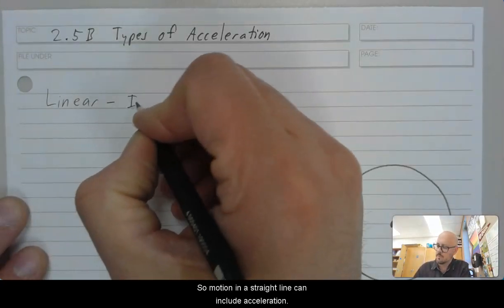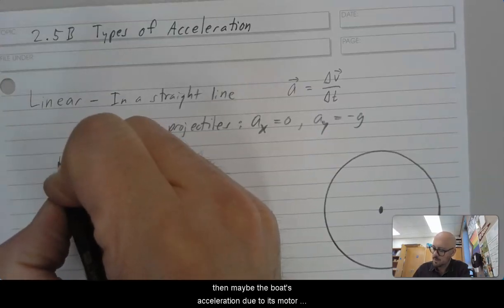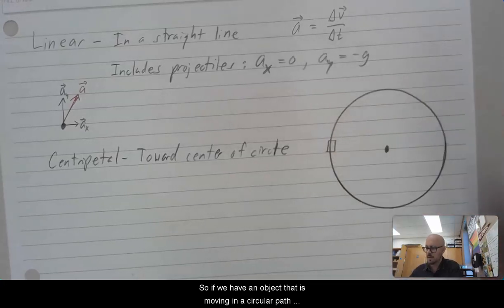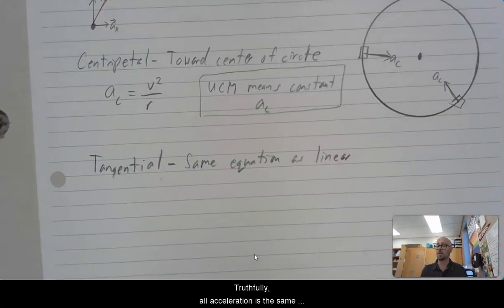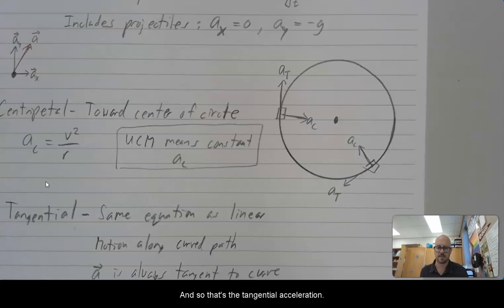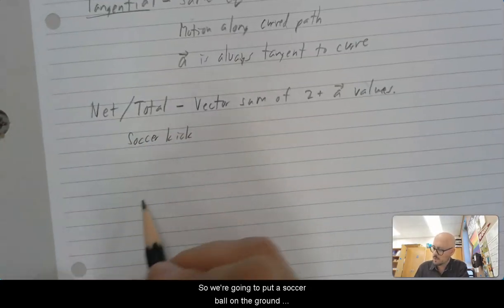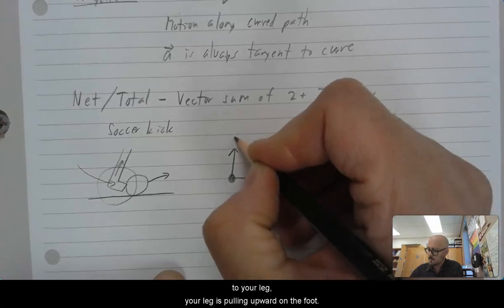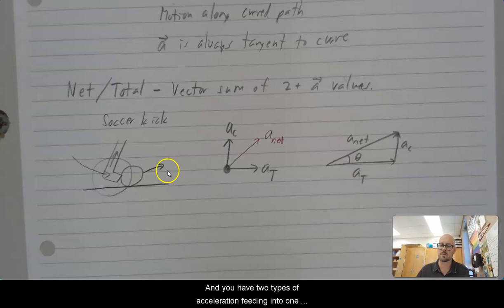2.5B Types of Acceleration